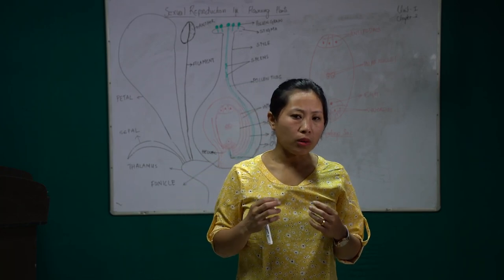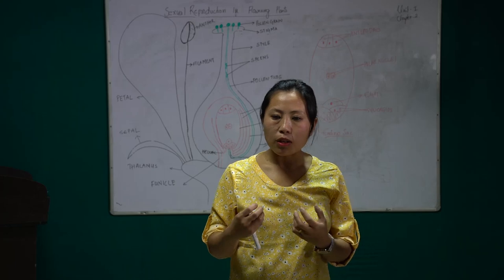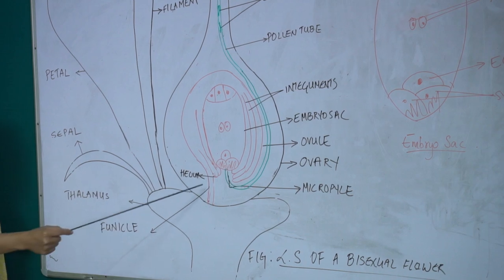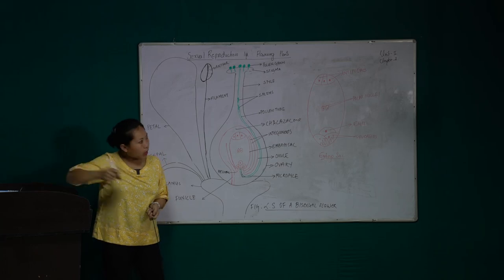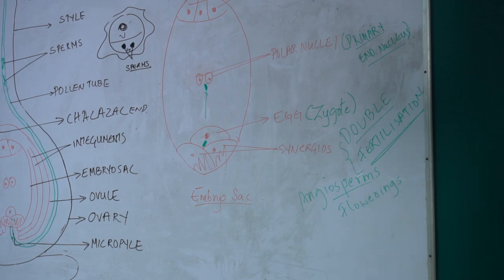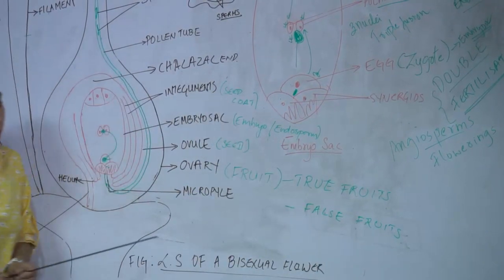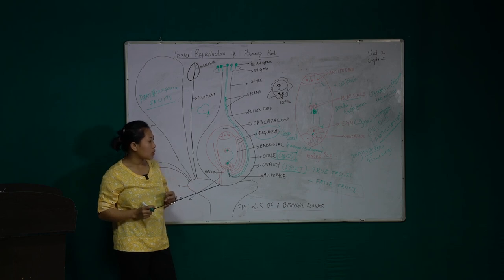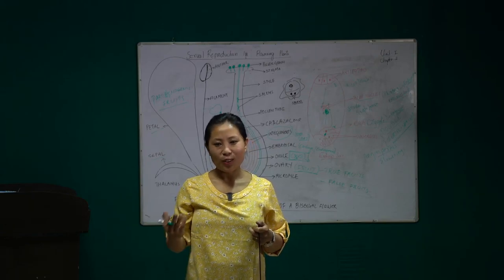13 May 2020 Class XII Botany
Topic : Reproduction in organisms